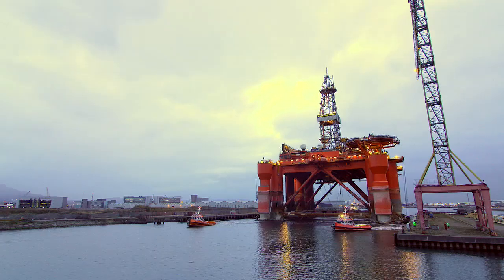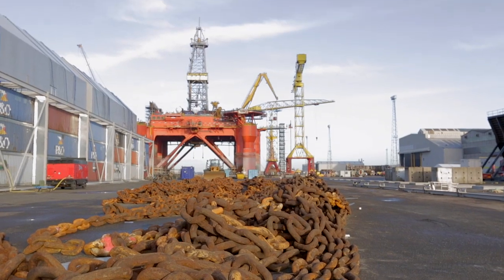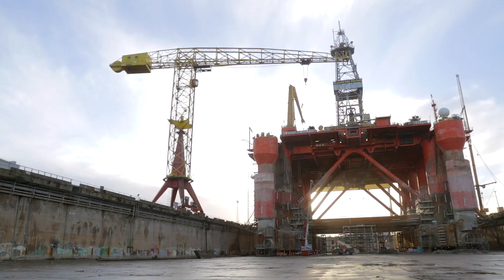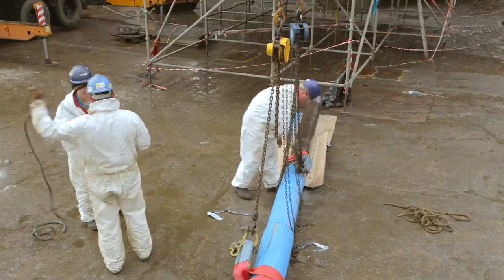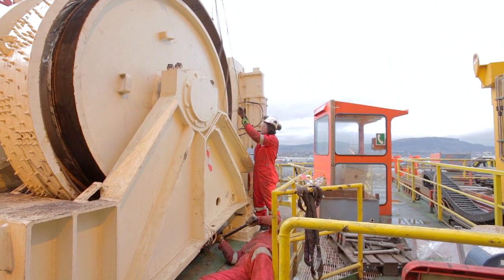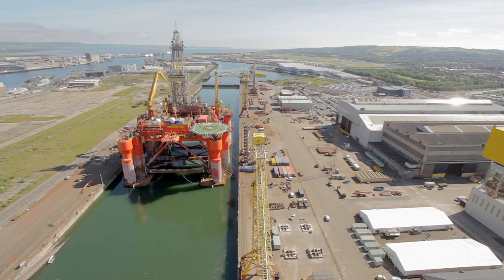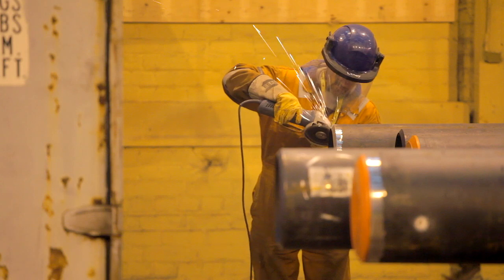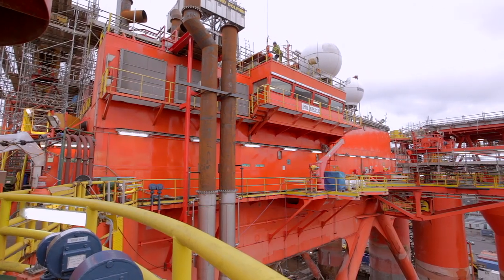H&W Project Video Blackford Dolphin Class Renewal Survey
The main workscope for the rig was a Special Periodic Survey (SPS) which was required prior to commencing its next contract in the North Sea area. The survey included the replacement of over 3000m of pipe, of which 700m was in the Ballast Tanks, and the fabrication/installation of over 300 tonnes of structural steel, throughout the rig. Also the fabrication and installation of a new deck in one of the columns to support a new Rig Air Compressor and Dryer complete with the electrical, mechanical, piping and HVAC installation and integration with the rig system.

The project expended circa 1.4 million man-hours with upward of 1000 personnel on site at the peak working 24/7 shift pattern.